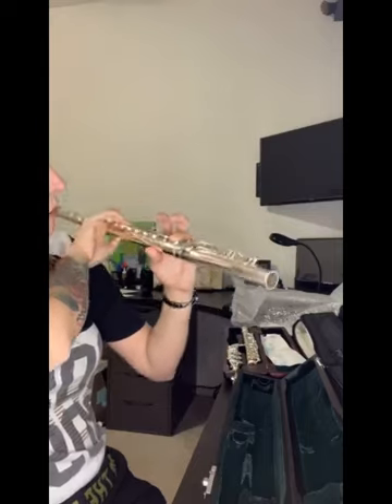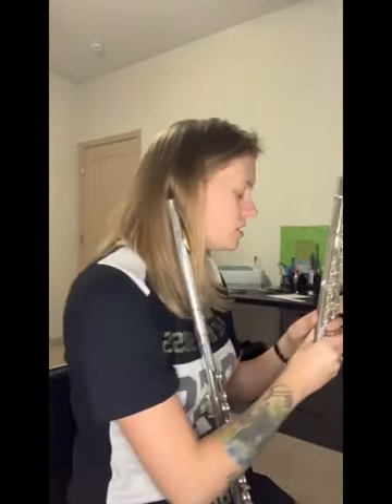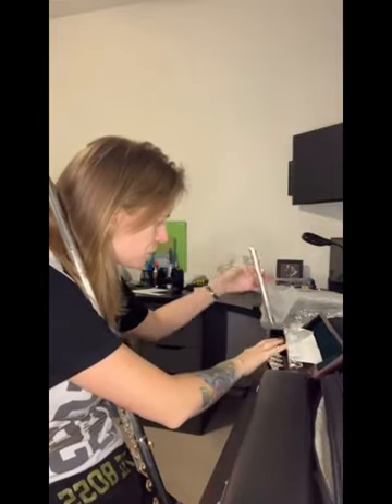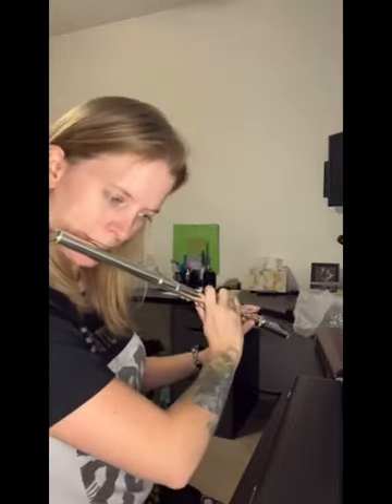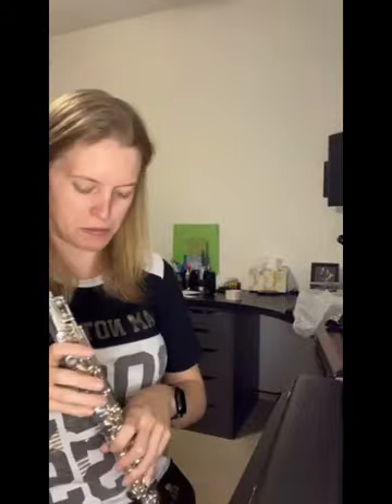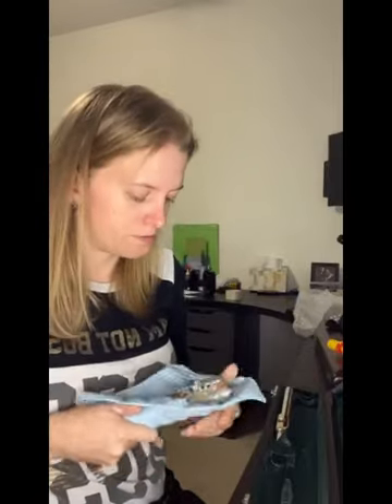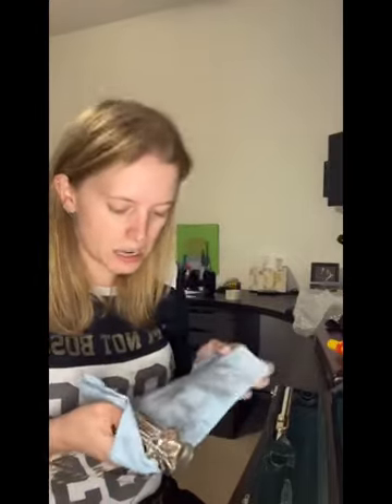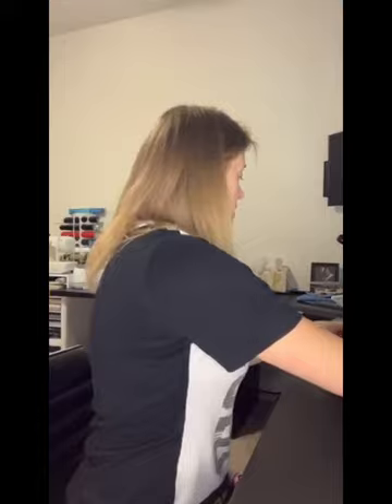Pearl 765 Flute Trial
Pearl Quantz 765 CODA trial from The Flute Finder LLC.

Still on the hunt for an upgraded flute to replace my Gemeinhardt KGM Limited.

Pearl Quantz 765 CODA with 3K Gold Lip Plate, C# Trill Key and D# Roller - No Longer Produced

Also check out The Flute Finder! She is constantly getting new pre-owned flutes in.

Everyone plays the flute differently.
What may not work for myself, may work for you.